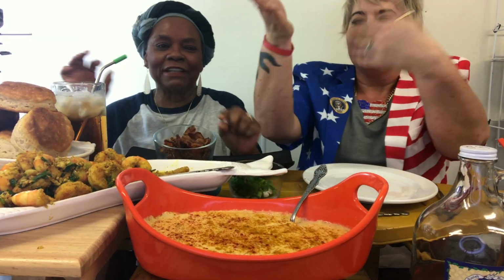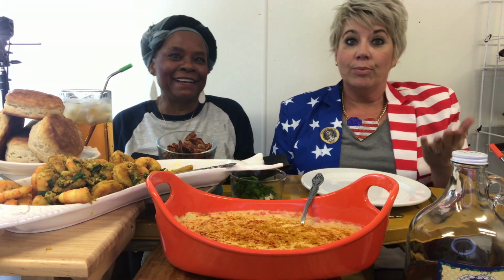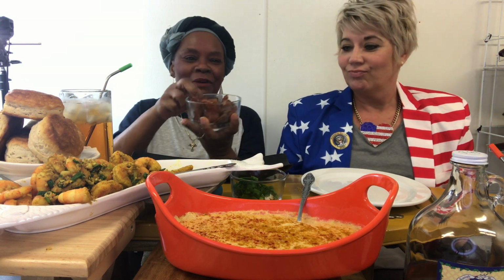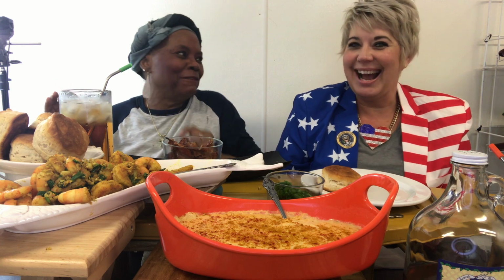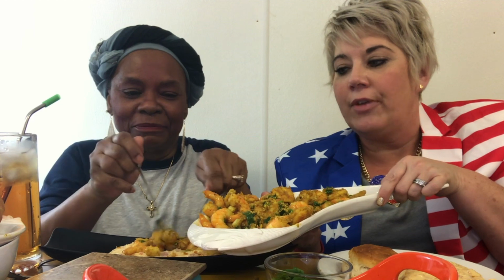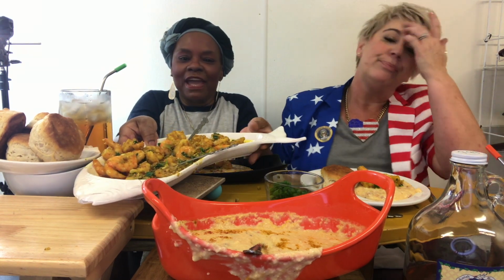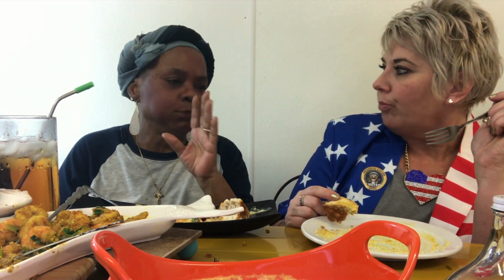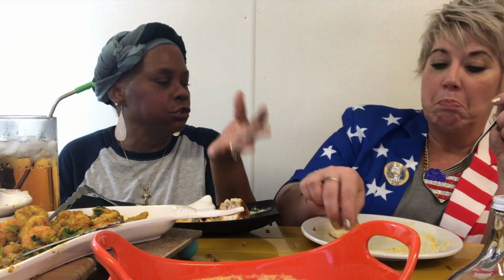SHRIMP AND SPICY ROTEL CHEESY GRITS MUKBANG ( SOUTHERN STYLE ) RECIPE THE BEST IN THE WORLD !!..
THE BEST SHRIMP AND GRITS IN THE WORLD !
RECIPE INCLUDED
SHRIMP AND SPICY( RO*TEL )CHEESY GRITS MUKBANG ( SOUTHERN STYLE ) COOKING DIRECTIONS INCLUDED.

CHEESY GRITS RECIPE
             INGREDIENTS
1 CUP GRITS
4 CUPS WATER
1 CAN SPICY RO*TEL
20 OZ VELVEETA CHEESE
             COOKING        DIRECTIONS
ON HIGH HEAT BRING WATER TO BOIL, ADD 1 CUP GRITS AND LOWER HEAT NEXT ADD 1 CAN OF RO*TEL AND 20 OZ VELVEETA CHEESE STIR TO REMOVE ALL LUMPS FOLLOW PACKAGE COOKING TIME .ONCE YOU HAVE THE CONSISTENCY YOU DESIRE REMOVE FROM HEAT AND LET SIT TIL READY TO SERVE.
NOTE:
I FRIED BACON TO USE AS A TOPPING ON THE GRITS AND USED THE BACON DRIPPING TO COOK THE SHRIMP THE SPICES I USED TO COOK THE SHRIMP IS
-TAJIN
-ADOBO
-SMOKED PAPRIKA
-ORGANIC TURMERIC

SHANNON INFO
ALL DOLLED UP